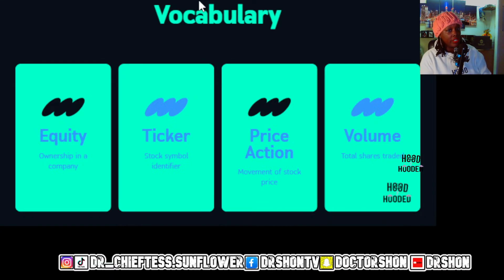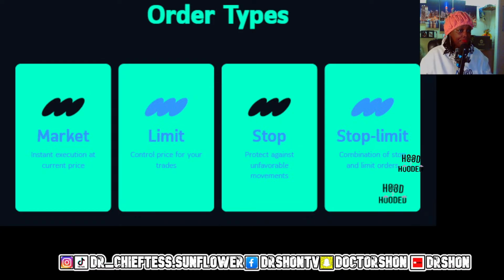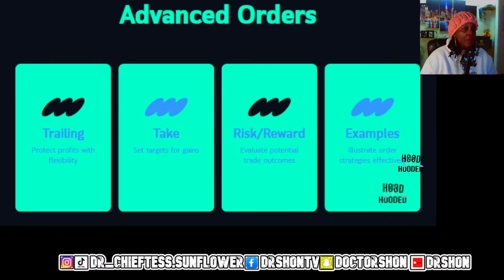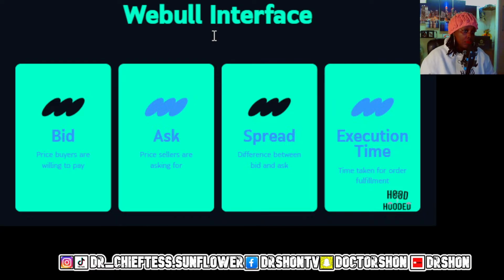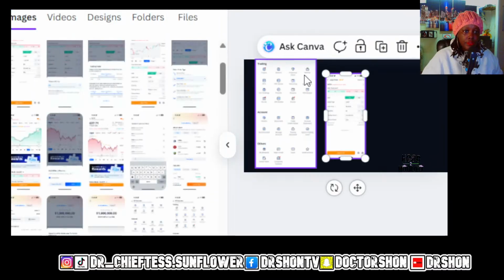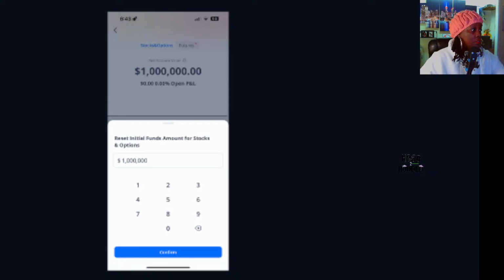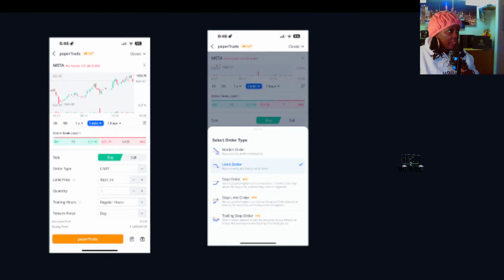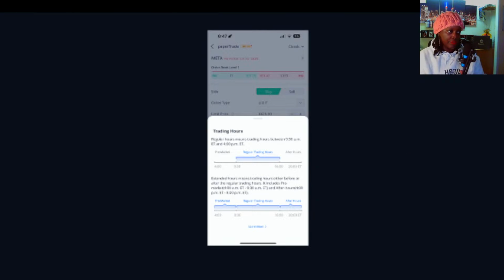Day Trading Terms for Beginners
Day Trading Terms for Beginners | Preparing for Paper Trading on Webull // Drop Questions in the Chat 💬

TWITCH drshontv